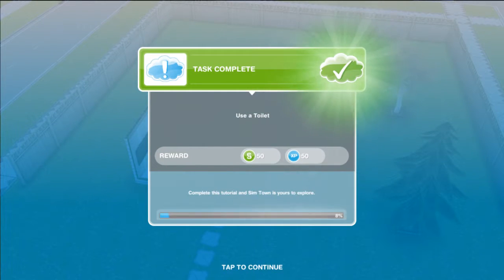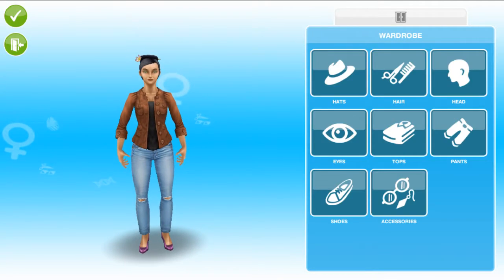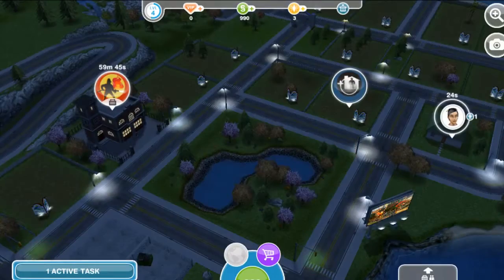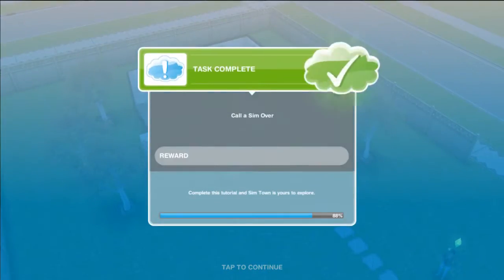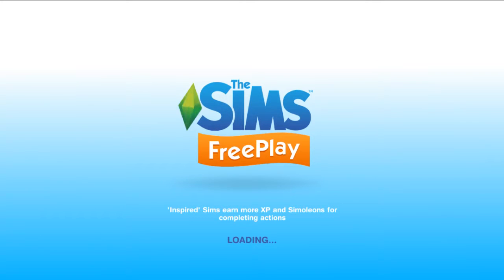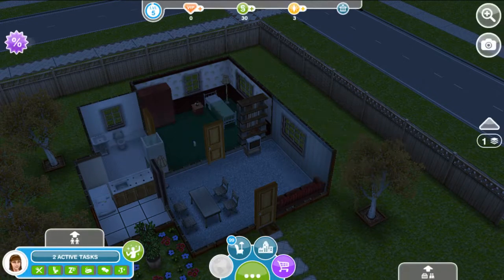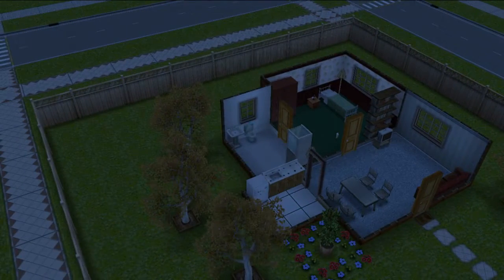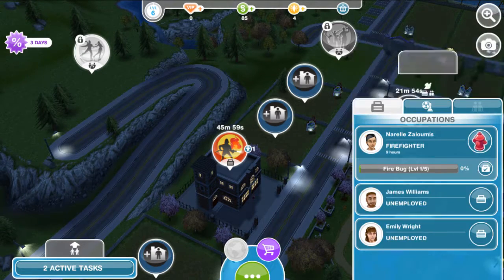Sims Freeplay 2018 Impressions- Pay To Play?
Hello, and thanks for checking out my stream/video!